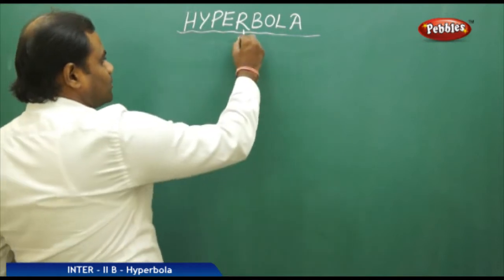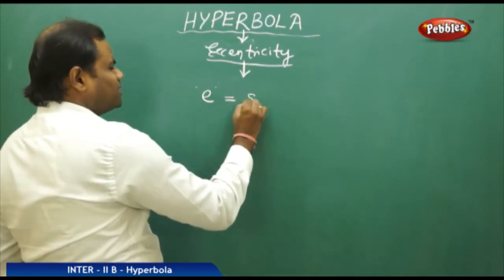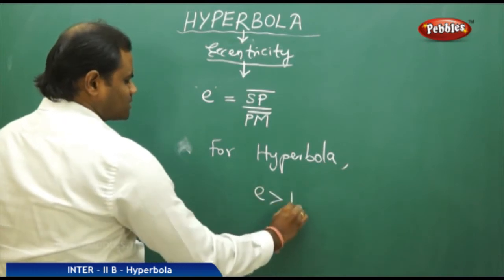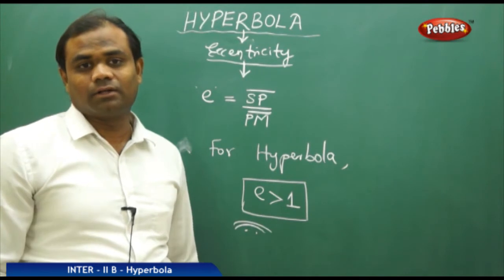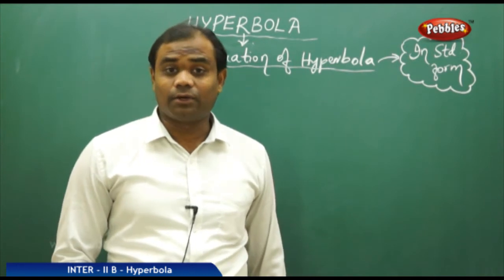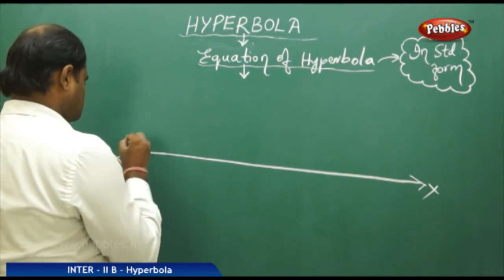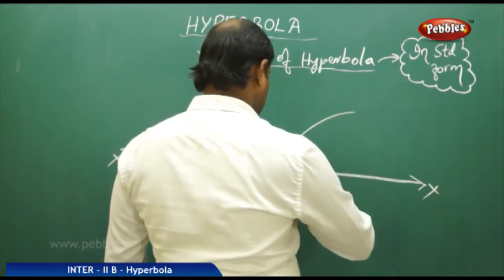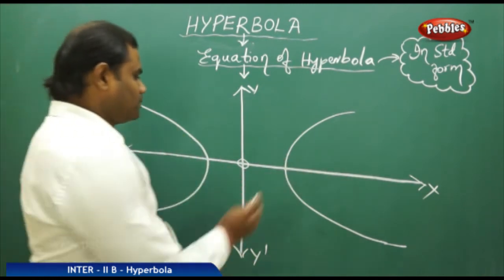AP & TS Syllabus | Intermediate II Year-Maths-IIB | Hyperbola | Live Video